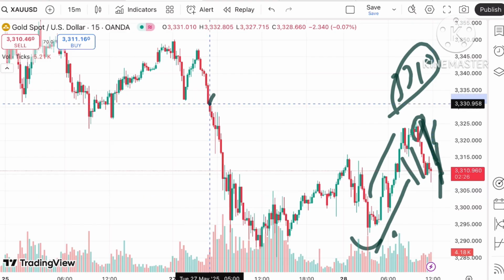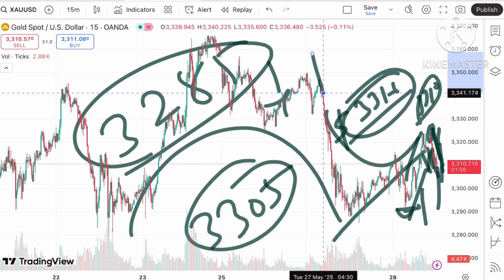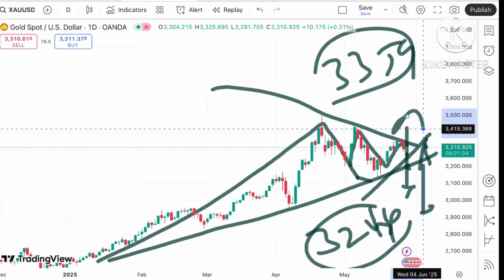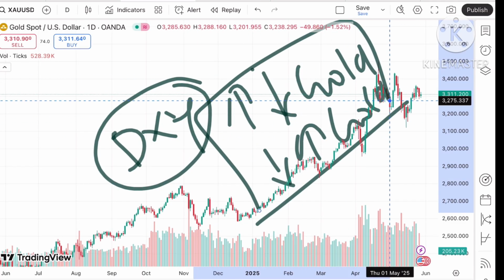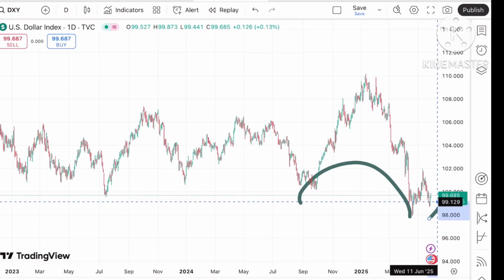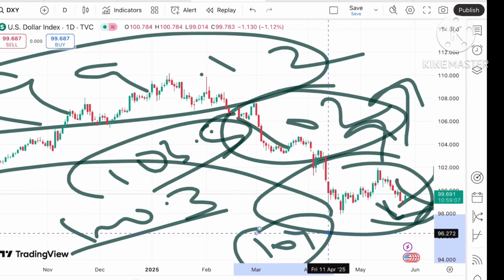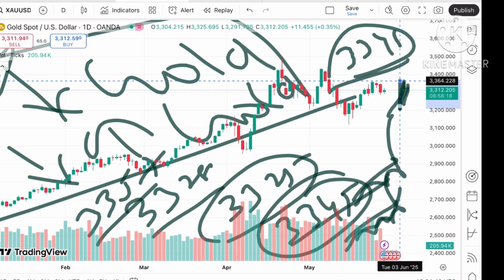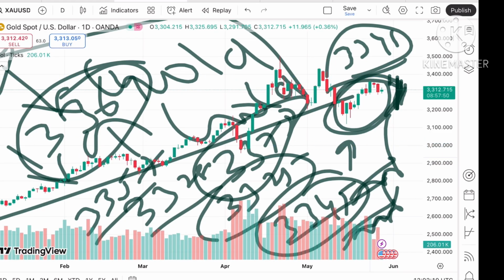29 - 30 May 2025 | Gold Price Prediction Next Week | XAUUSD Analysis Today | XAU/USD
Gold Forecast | 29 - 30 May 2025 | Gold Price Today | XAUUSD Trading Strategy | XAU/USD | Xãu | Xauusd chart | Xauusd live

Gold Price Analysis for 29 - 30 May 2025 | Gold Price Outlook in 29 - 30 May 2025 | Is This The Best Time To Invest In Gold | April 2025 | XAUUSD forecast | gold price next week

XAU/USD Trading Strategy | May 2025 | Gold Rate Today | XAUUSD Analysis Today | XAUUSD | XAUUSD Live

UPI : deepakzbro@axisbank

xauusd forecast,
29/5/25 - 31/6/2025